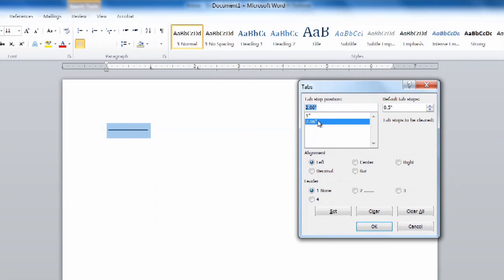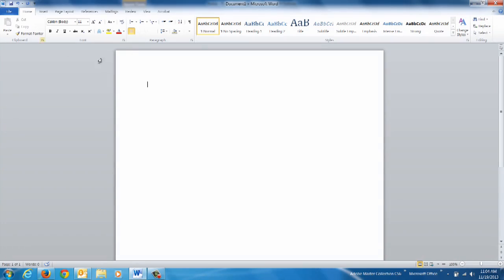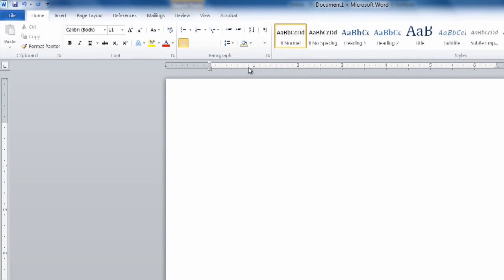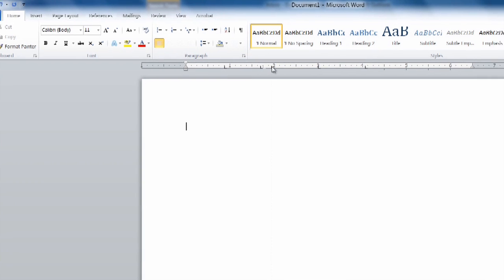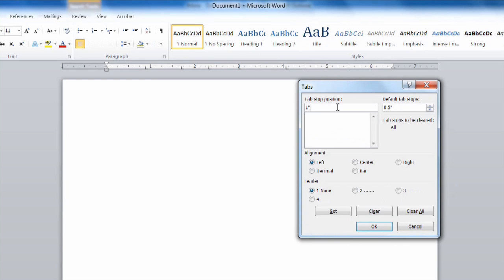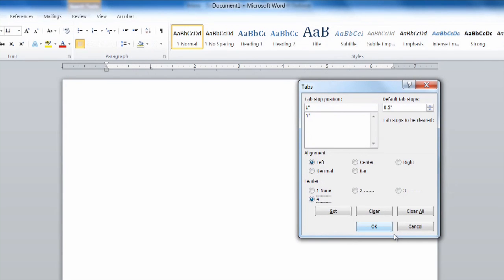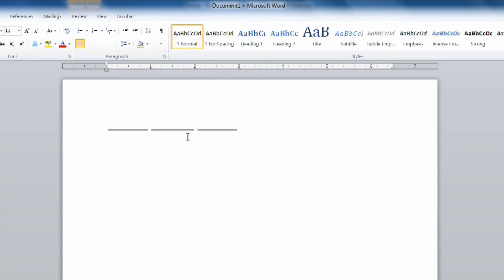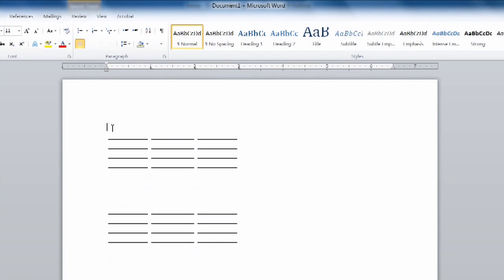How to Add Text Over a Line Without the Line Moving as You Type Text in Microsof... : Using MS Word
Adding text over a line without the line moving in Microsoft Word is something that you might need to do if you're creating a fillable form. Add text over a line without the line moving in Microsoft Word with help from an experienced software professional in this free video clip.